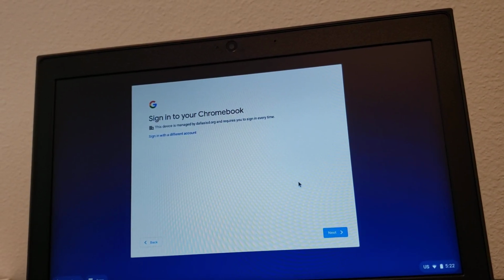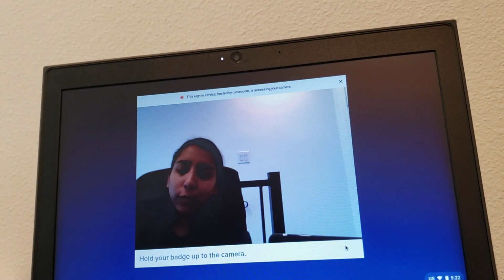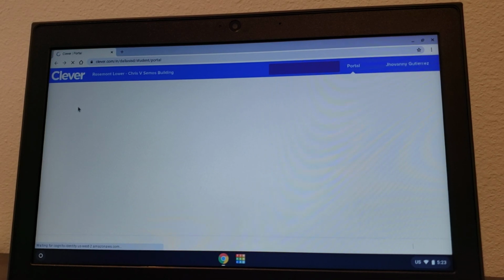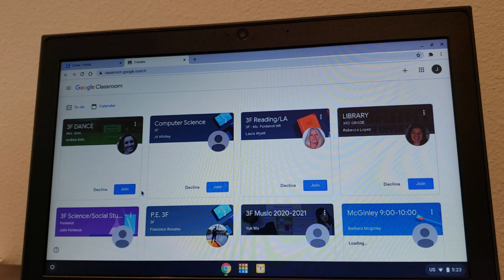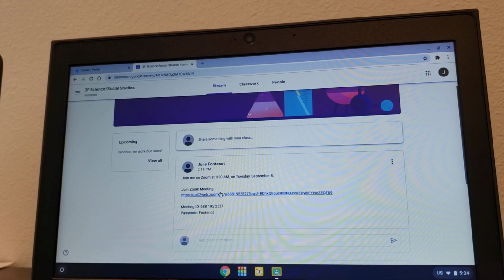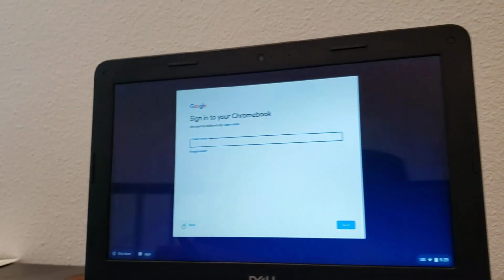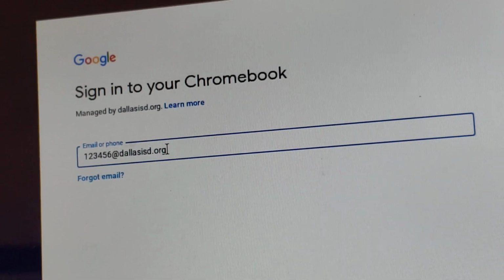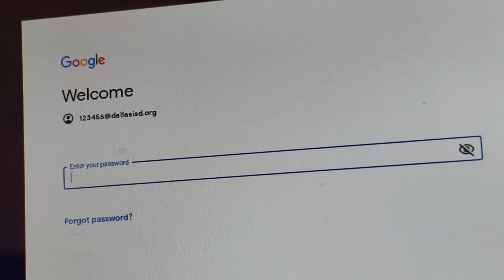Log into Zoom and Google Classroom Rosemont Upper Campus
In this video you can see how to log into zoom or google classroom easily using the QR code and/or username and password.